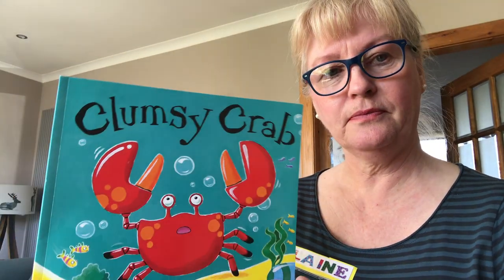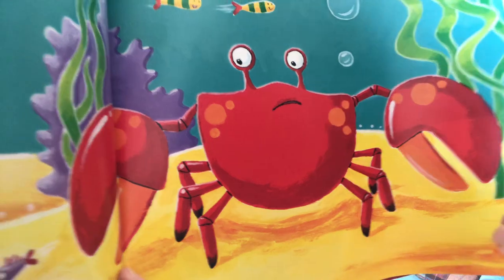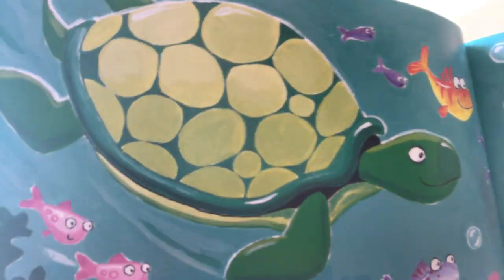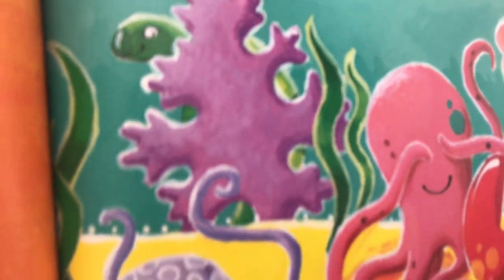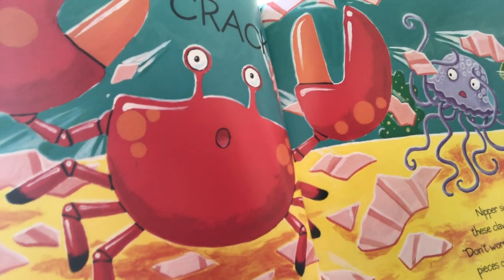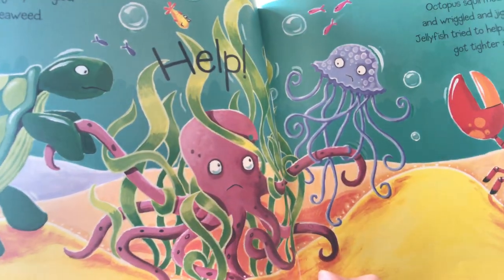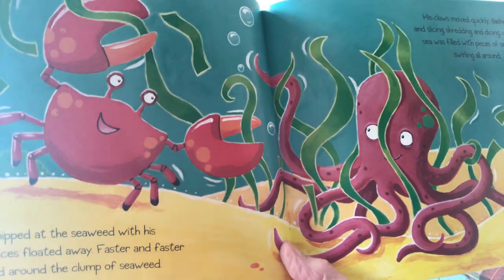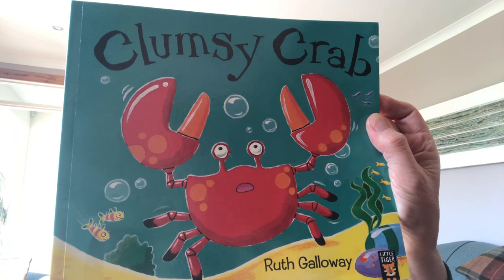Story time: Clumsy Crab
CHAS volunteer Elaine reads us Clumsy Crab by Ruth Galloway. Suitable for those aged 2 - 6 years old.

Nipper doesn't like his huge, clumsy claws. They are no use at all and they just get in the way. Nipper would much rather have tickly arms like Octopus, or tentacles like Sea Jelly, or flippety flippers and fins like Turtle and the fish. But one day, when he is playing with his friends, Nipper finds that his claws are very useful after all!